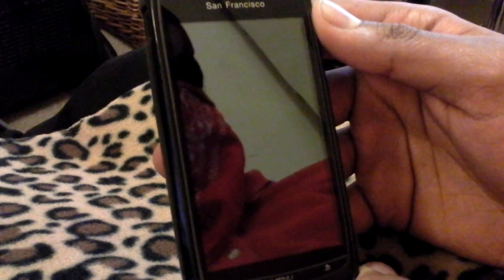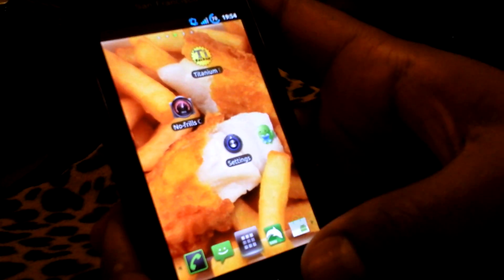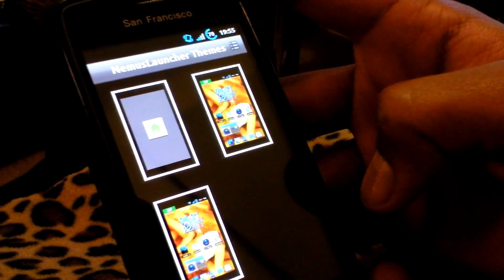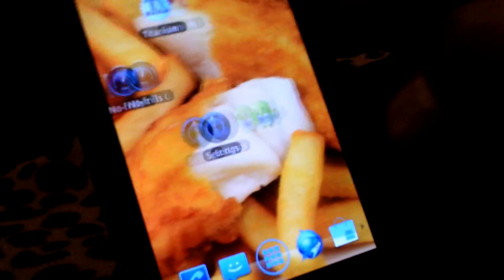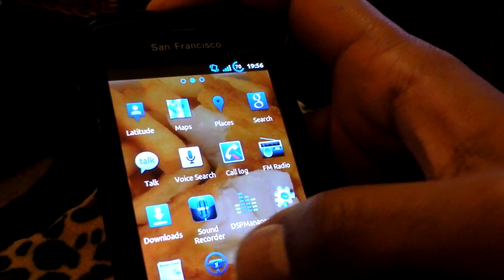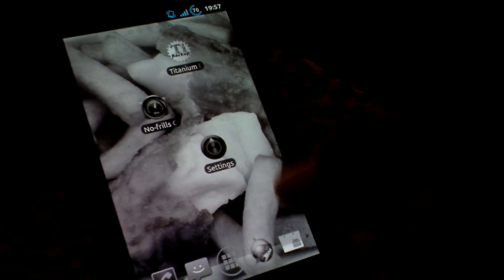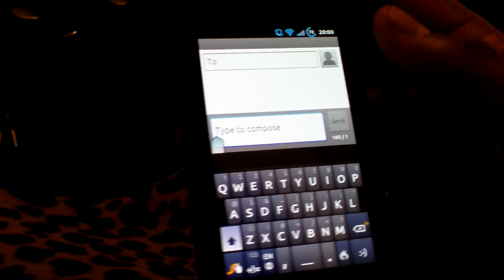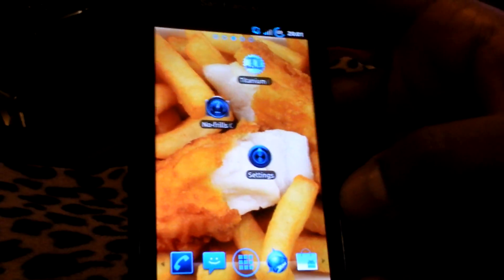Fish'N'Chips RLS3 - Sneak Preview of new custom ROM for ZTE Blade (Orange San Francisco)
Sneak Preview of new custom ROM for ZTE Blade (Orange San Francisco)